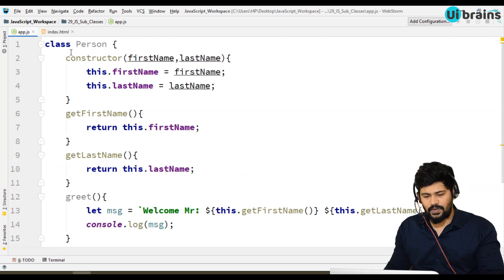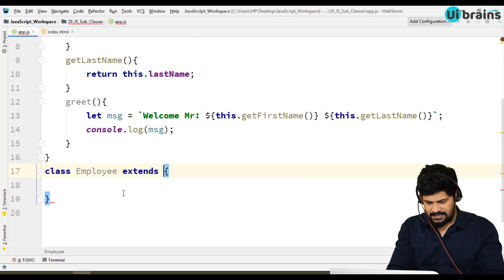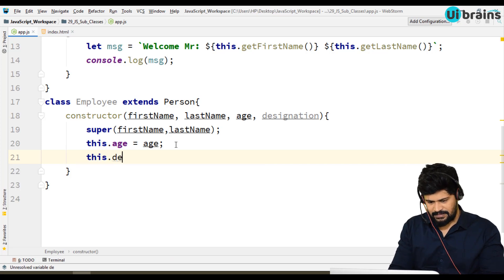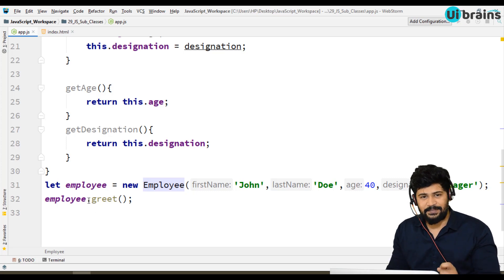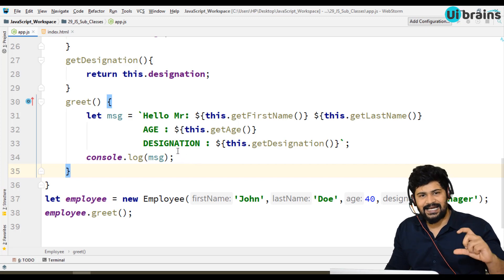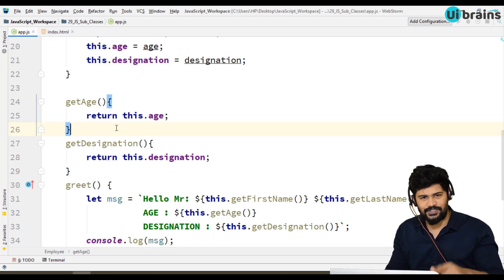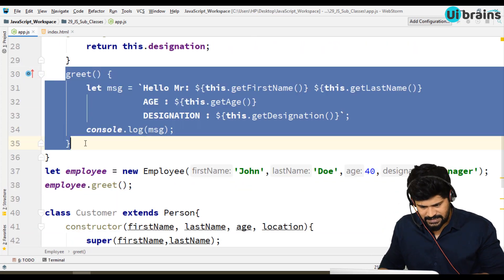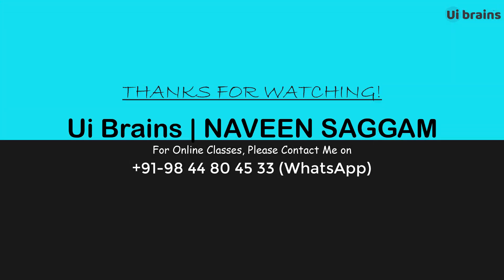55. Sub-Classes , Inheritance in JavaScript | javascript tutorial | UiBrains | NAVEEN SAGGAM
55. Sub-Classes , Inheritance in JavaScript | javascript tutorial | UiBrains | NAVEEN SAGGAM